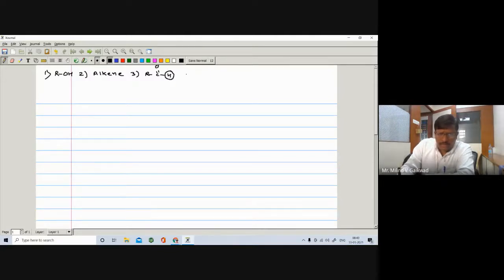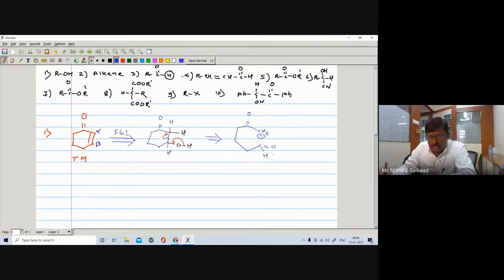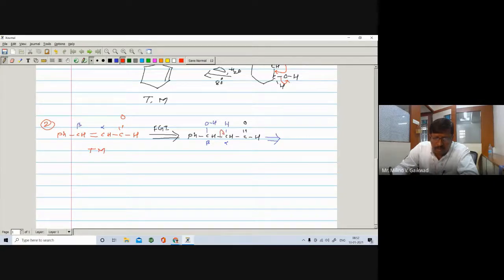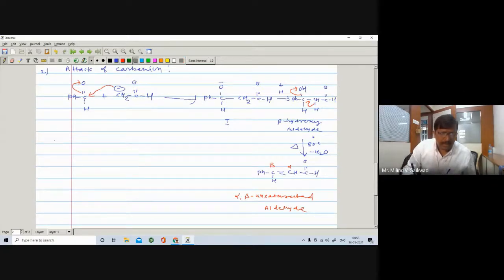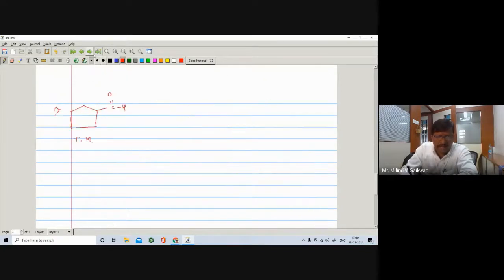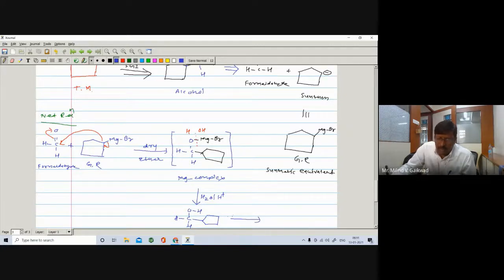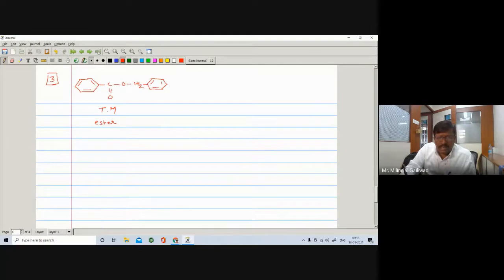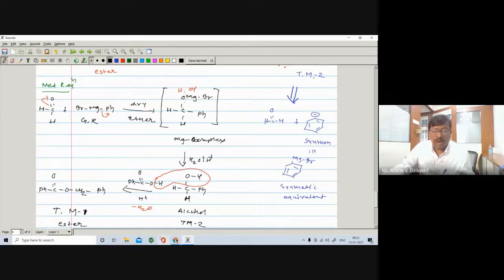Retrosynthesis of Some Organic Compounds PART IV : α,β unsaturated aldehyde , Aldehyde, Ester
In this video ,Retrosynthesis of Some Organic Compounds PART IV : α,β unsaturated aldehyde  , Aldehyde / Ketone ,Alcohol , Ester  has discussed .
Useful for B.Sc ,MSc , SET , NET exam .